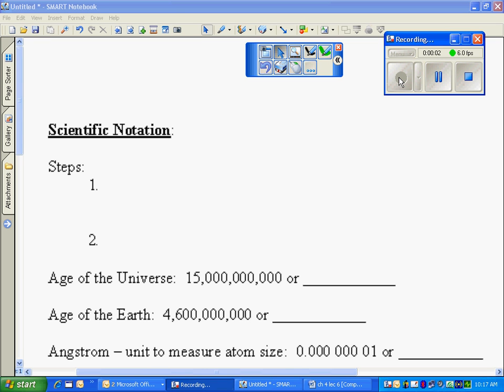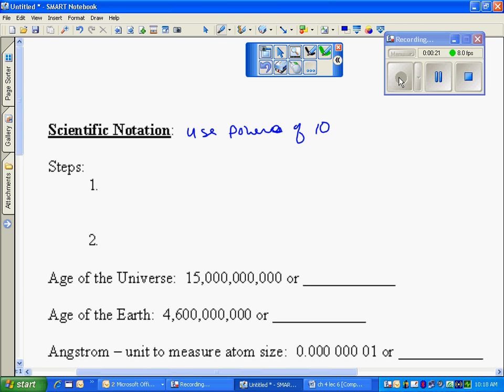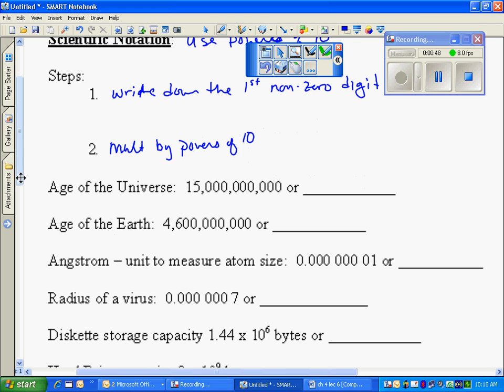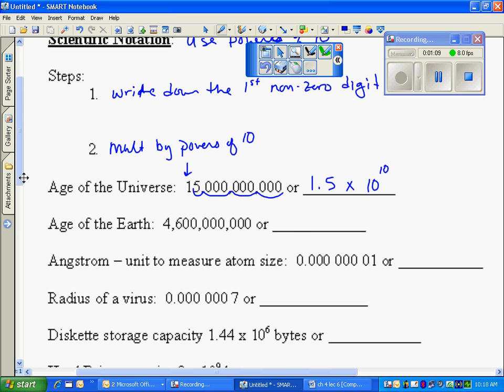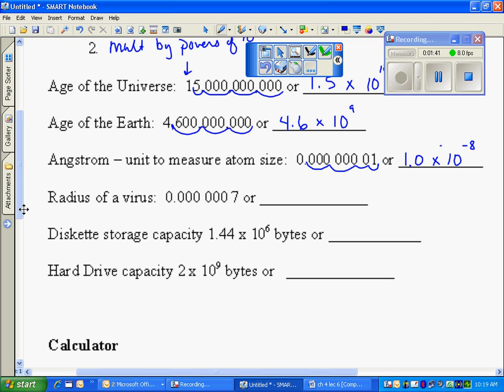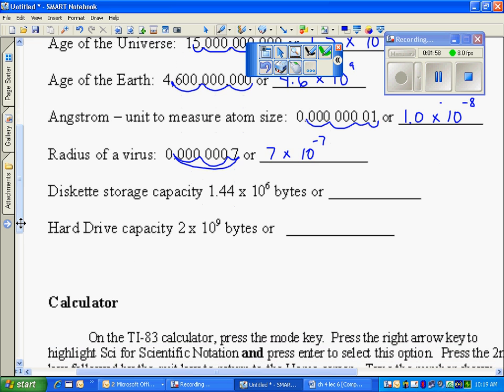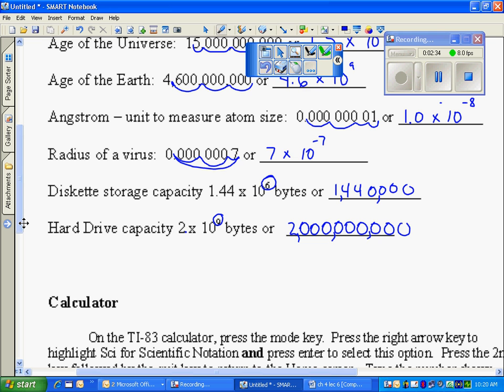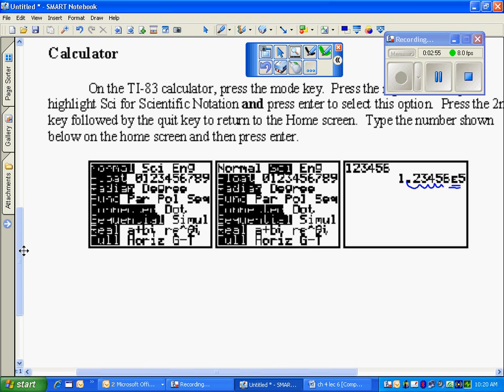SKC MATH 100 | Ch.4 Sc.1 Scientific Notation